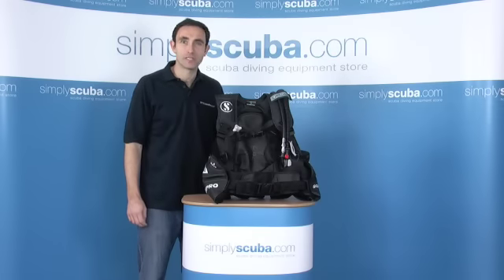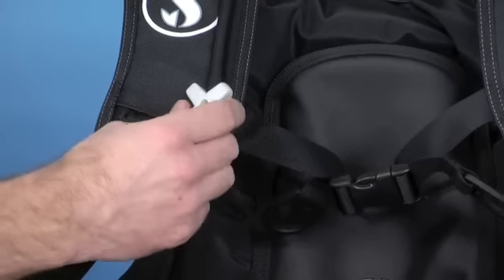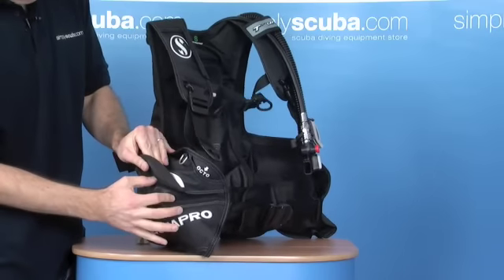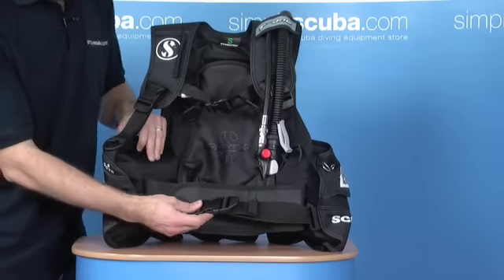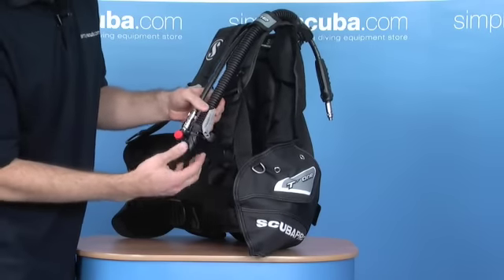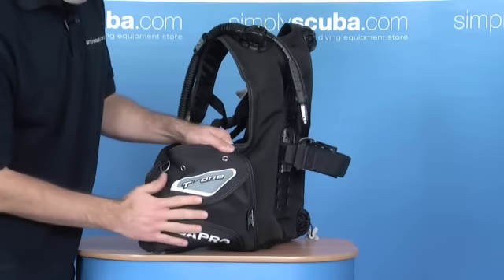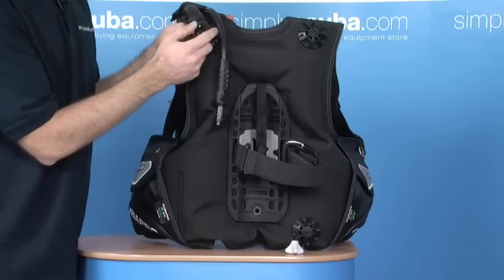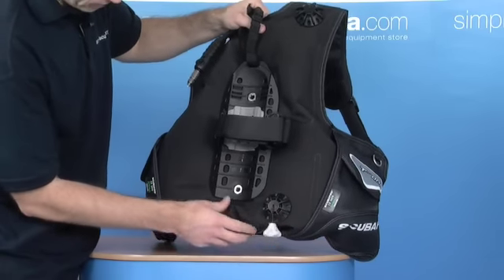Scubapro T-One BCD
Scubapro T-One BCD is the ideal jacket for beginners. It has a colour coded tag depending on  the size and features a padded cummerbund and carbon reinforced shoulders with front pocket flap areas. The T-One is made from heavy duty Cordura 1000 which makes it incredibly robust and durable.